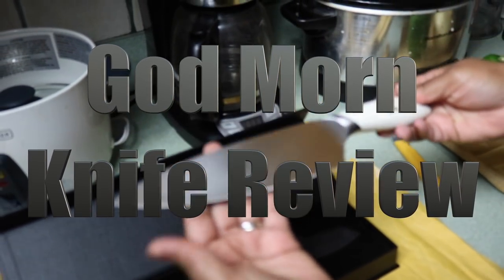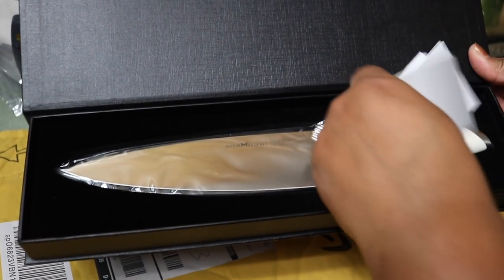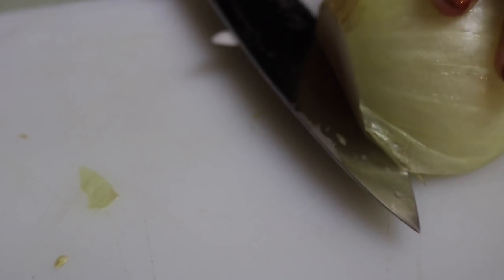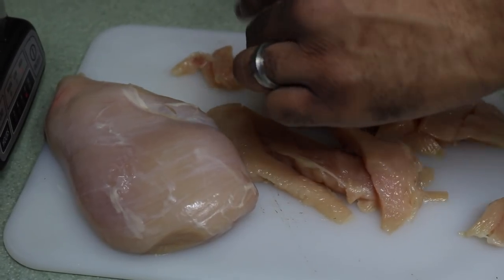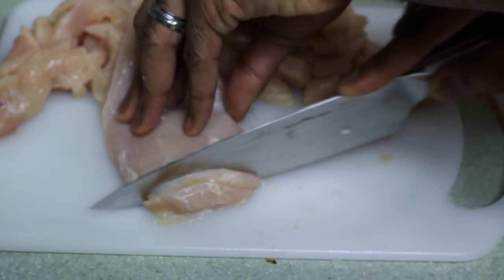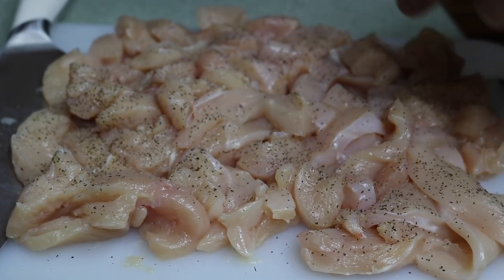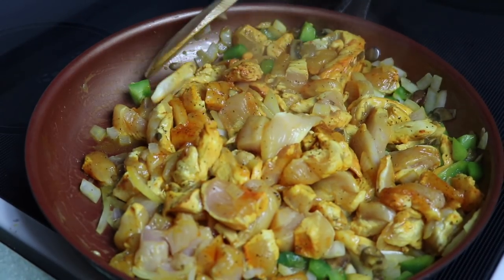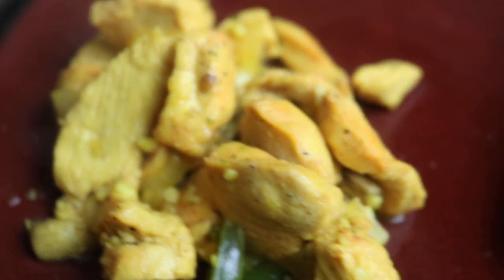GodMorn Chef Knife Review|Sunday Dinner Prep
Hola WillTfam! On Today's video we will be testing out GodMorn's 8 inch German High-Carbon Stainless Steel Chef Knife. We were sent this knife to review and was really pleased with it!

WILLTLEET.V.